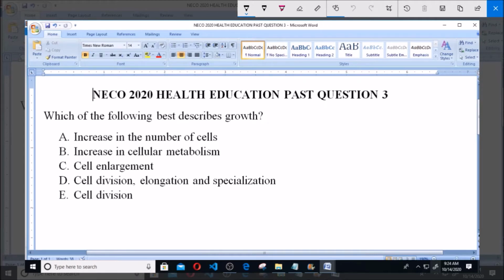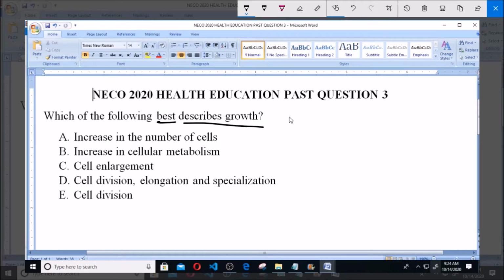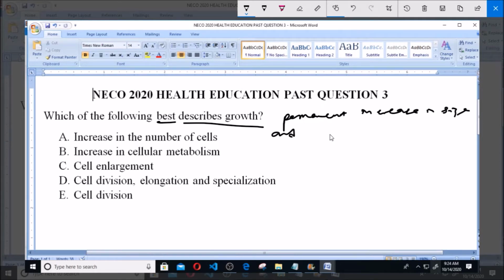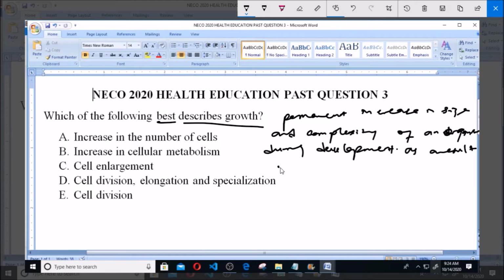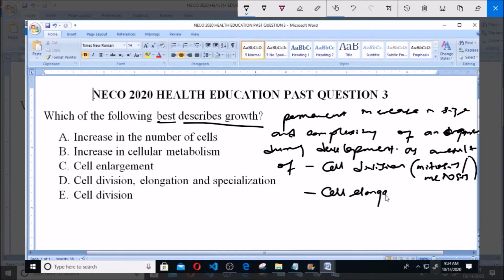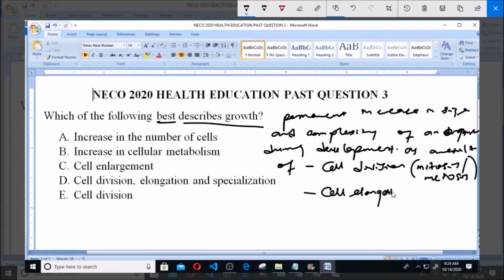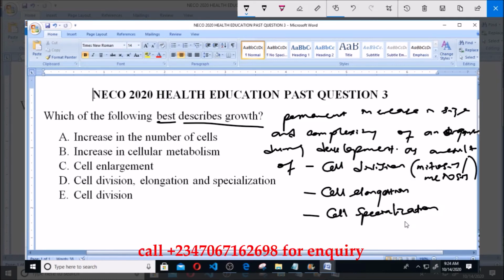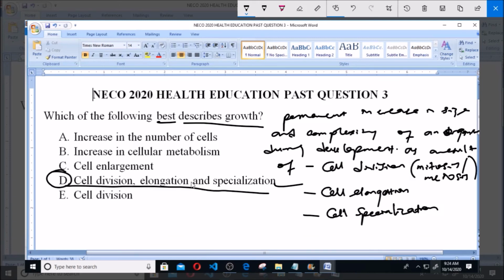NECO 2020 HEALTH EDUCATION PAST QUESTION 3 Growth